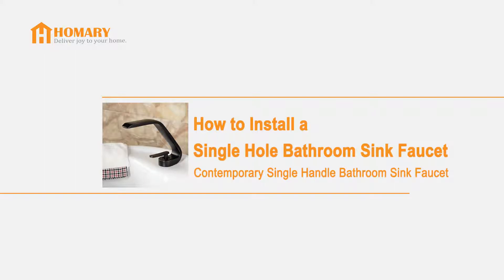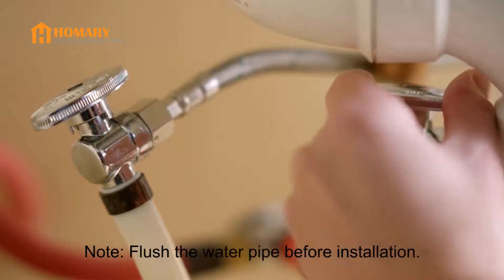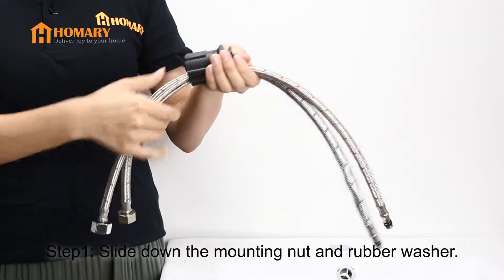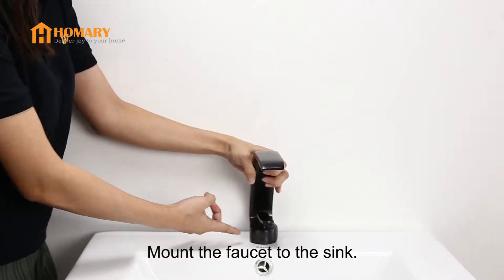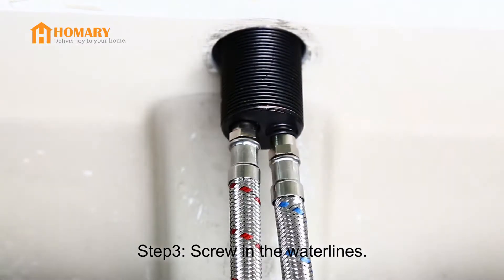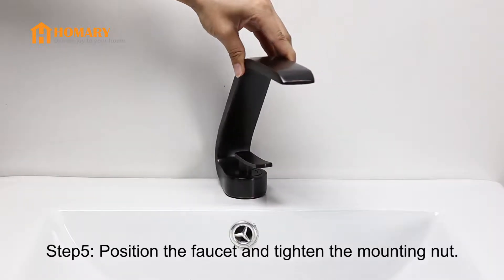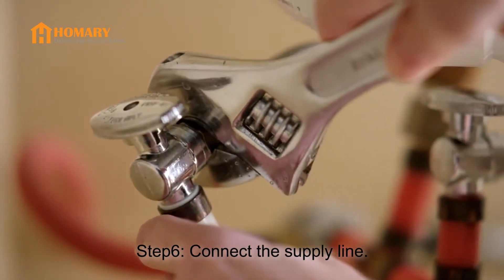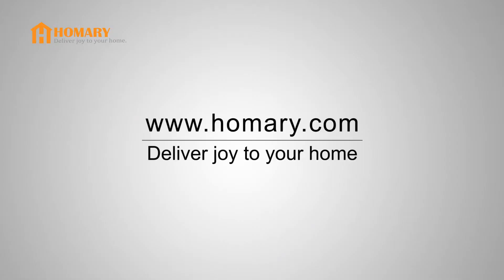Installing Contemporary Single Handle One Hole Solid Brass Bathroom Sink Faucet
This video is about how to install Contemporary Single Handle One Hole Solid Brass Bathroom Sink Faucet or Bathroom Tap. We'd like to hear from you.